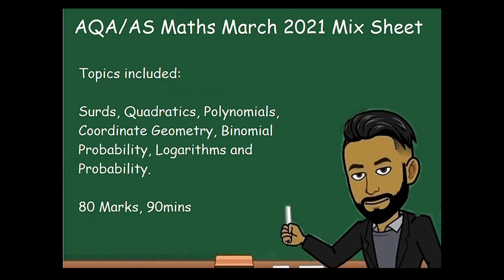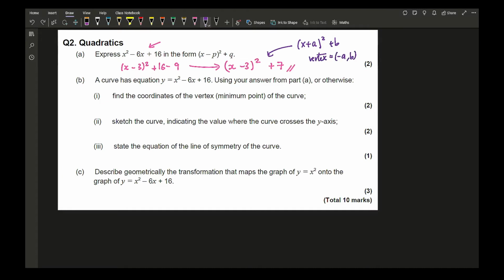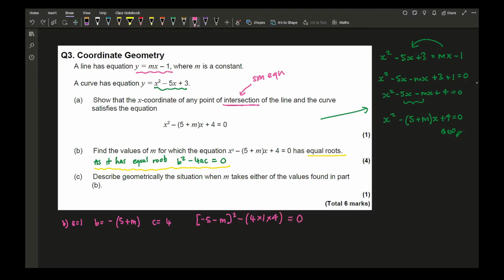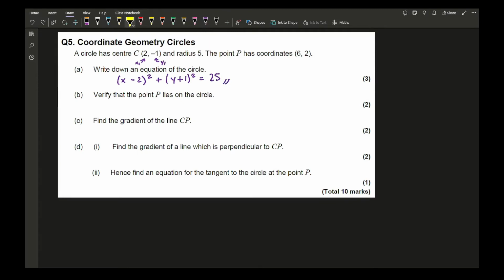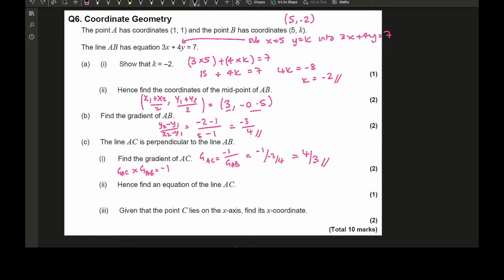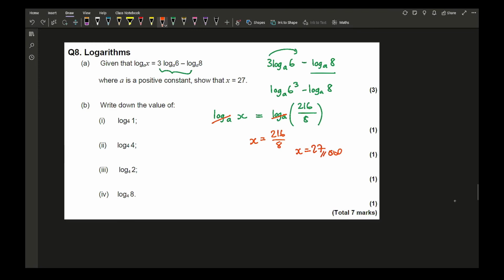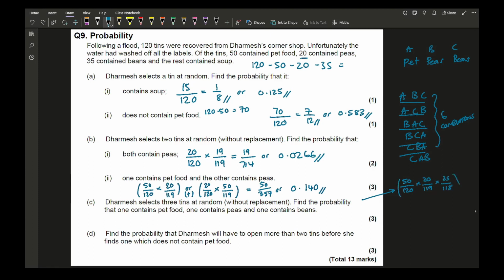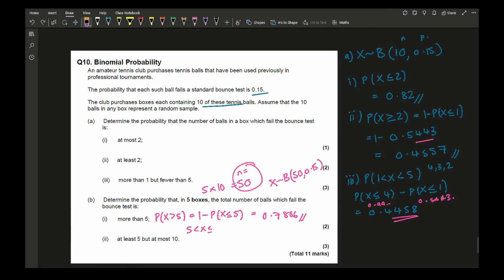AQA/AS Maths : Yr12 March 2021 Mix Sheet Walkthrough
Mid term review with some exam questions taken from the AQA syllabus. The paper is worth 80 marks with expected time of 90mins. Copy below